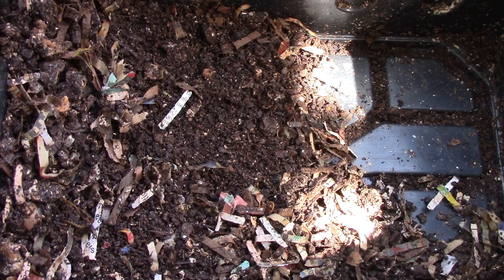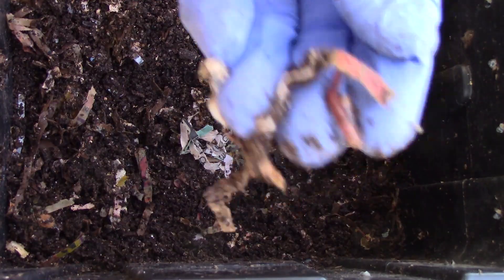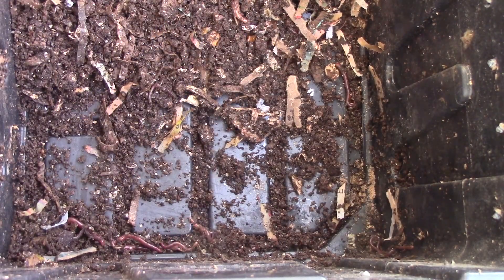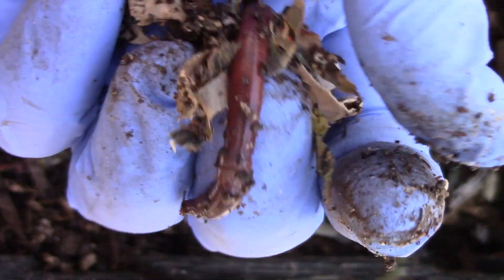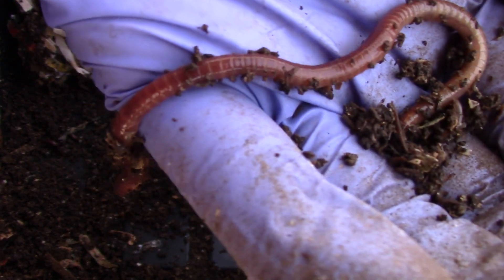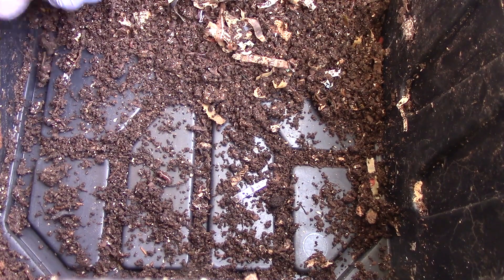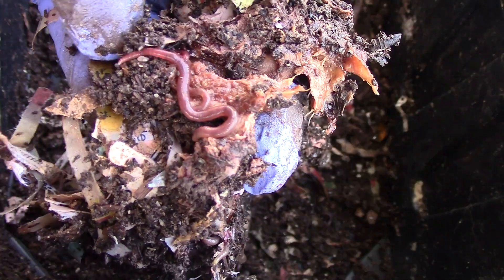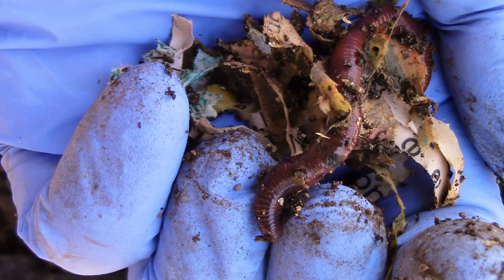Azomite Vs. Lime: Lots Of Worms! Week 6 Update